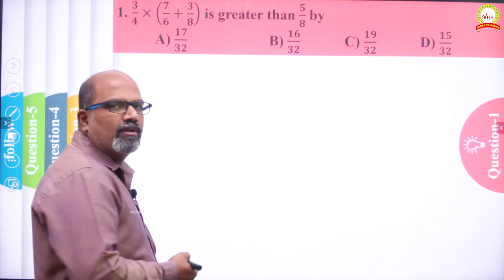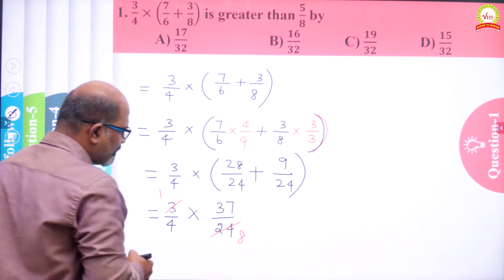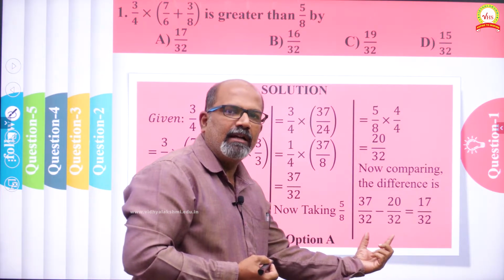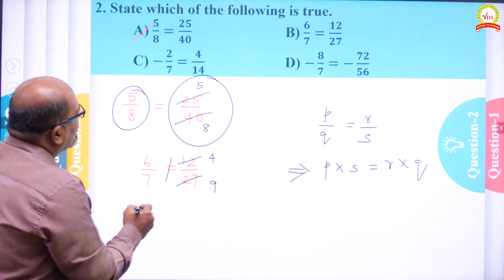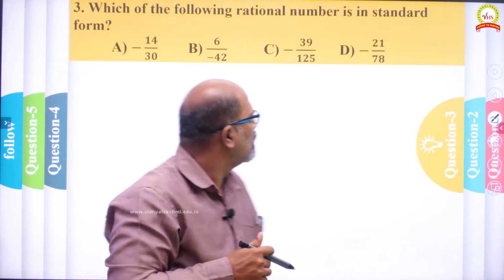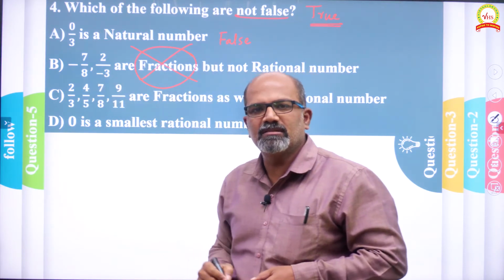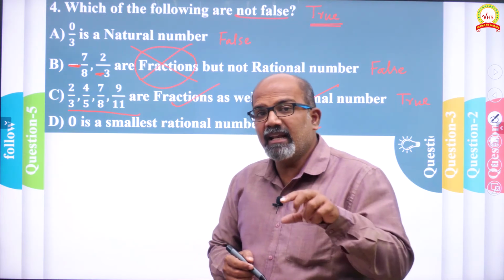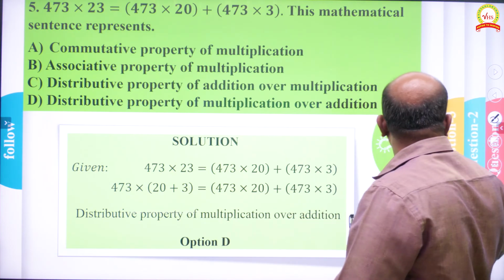Rational Numbers | Foundation Programme | Mathematics | IIT_Medical | VM 09